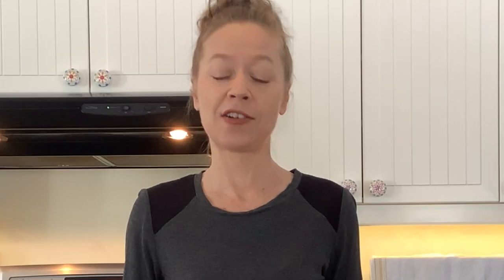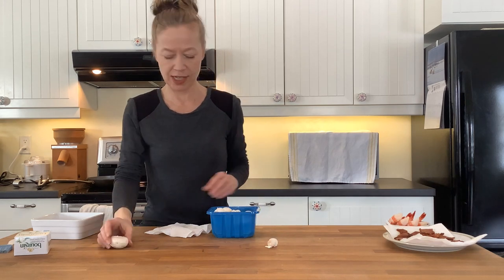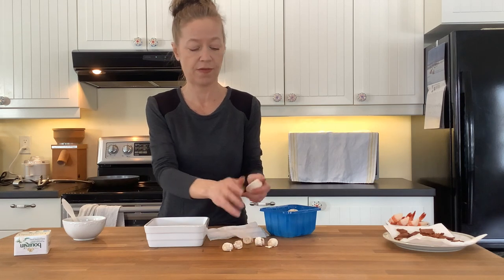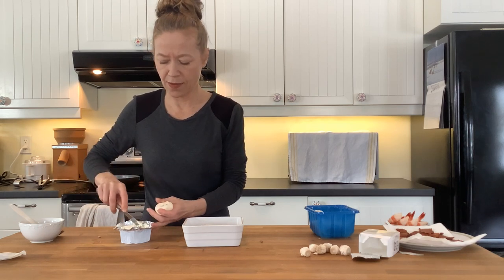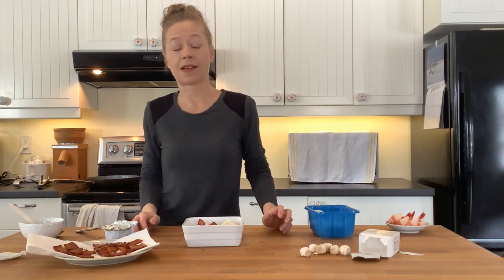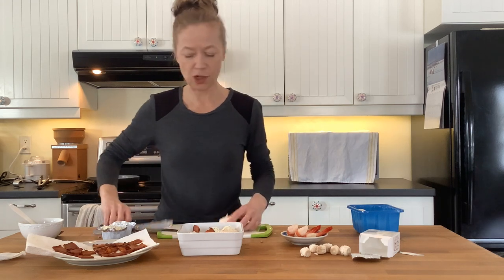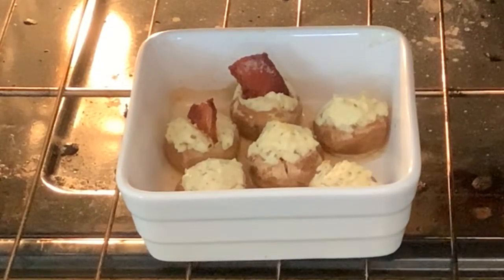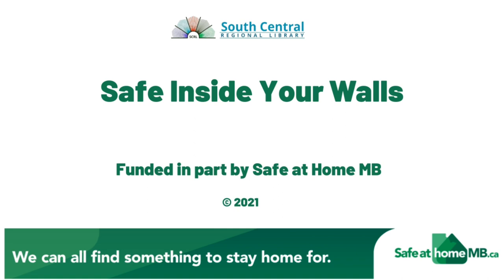Quickbites: Boursin Mushroom Appetizers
Looking for a quick and tasty bite? Let Cherie show you how to make easy-peasy Boursin mushroom appetizers!